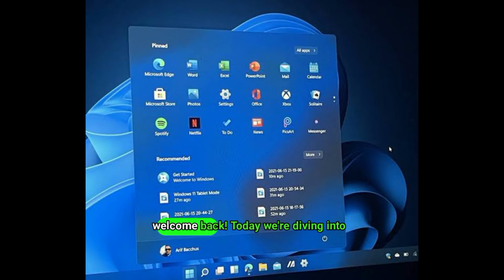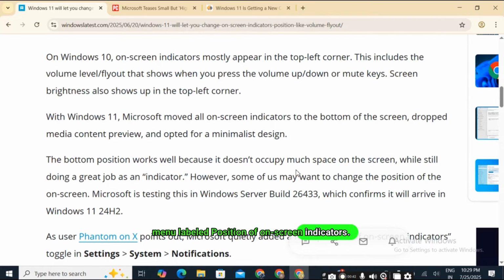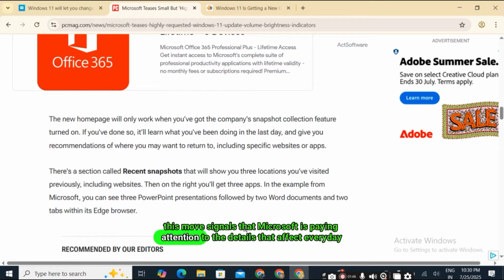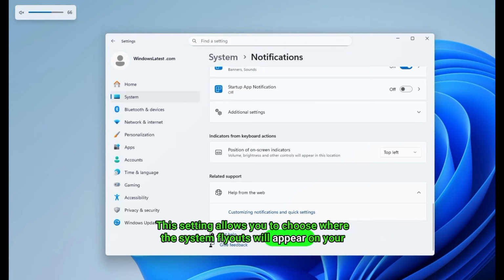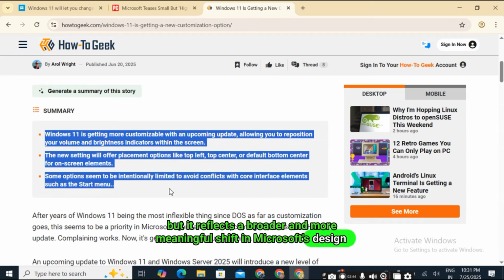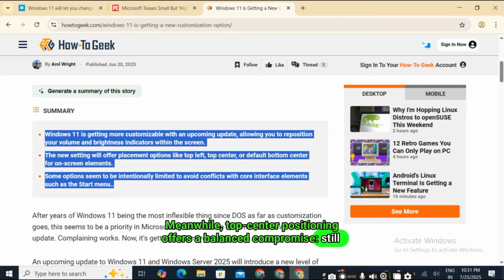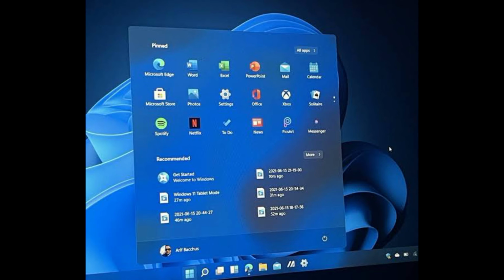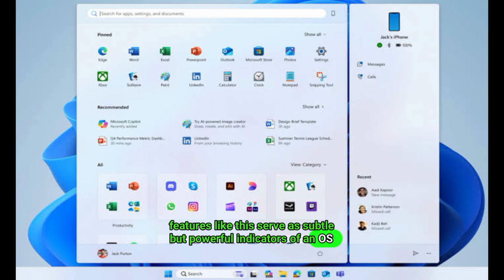Windows 11 vs Older Windows Which is BEST for Gaming Performance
Hi,

 About this Video :
Windows 11 vs Windows 10/8.1/7 – Which Windows Version is BEST for Gaming in 2025?
Confused about whether to upgrade to Windows 11 for gaming? 🤔 In this performance comparison, we test frame rates (FPS), load times, DirectX support, RAM/CPU usage, and latency across multiple versions of Windows — including Windows 11, Windows 10, 8.1, and even Windows 7!

🕹️ Find out:

Which OS gives better FPS and smoother gameplay

How DirectStorage, AutoHDR, and VBS affect gaming

Driver & GPU compatibility on Windows 11 vs older versions

Real benchmark results in top games (GTA V, Valorant, CS2, Cyberpunk)

💡 Whether you're a casual gamer or a hardcore streamer, this guide will help you choose the right Windows version for peak gaming performance.